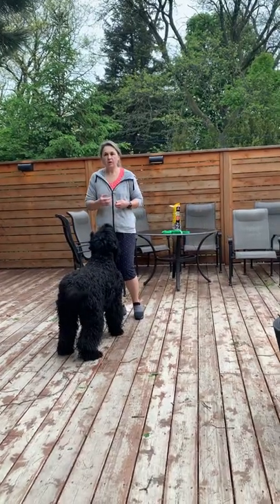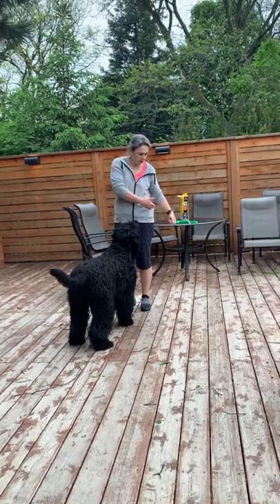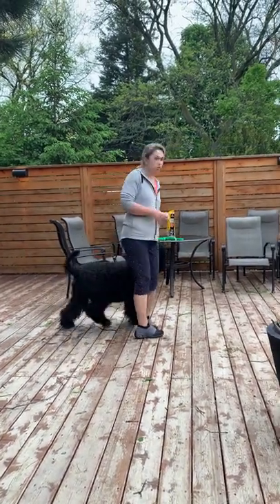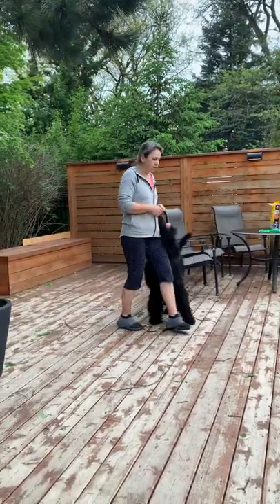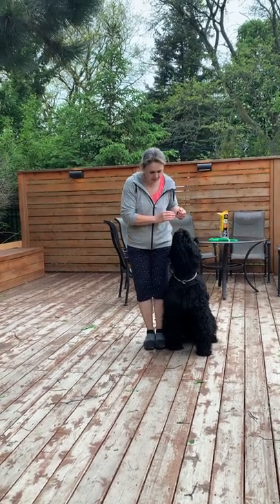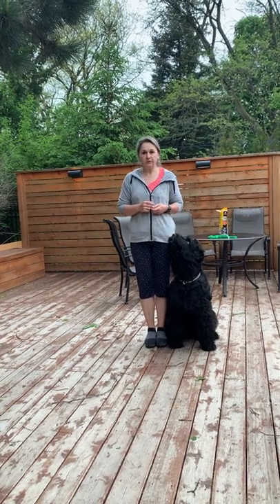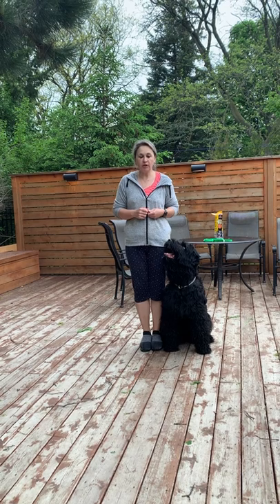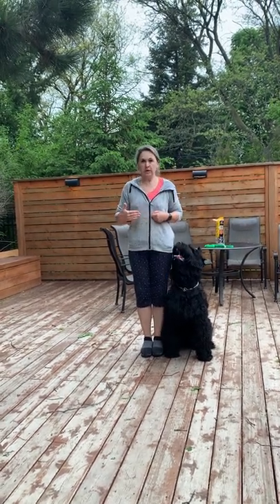Figure 8 details Dog sport Black Russian Terrier